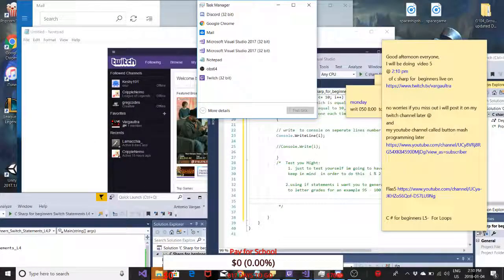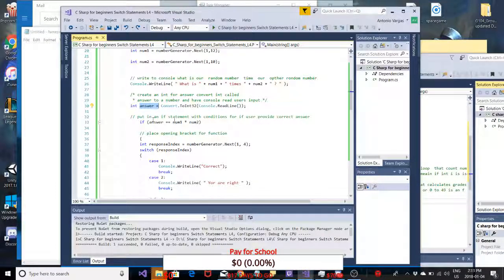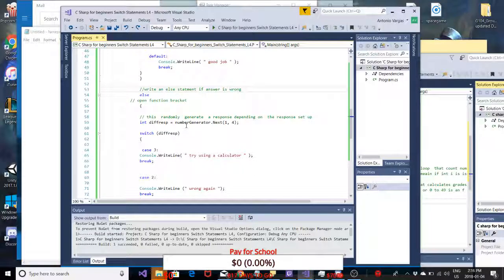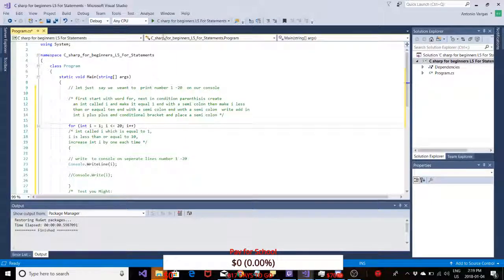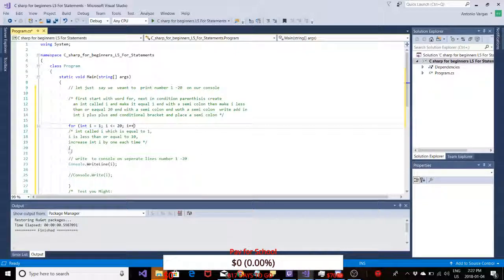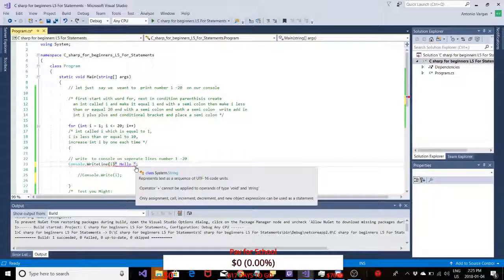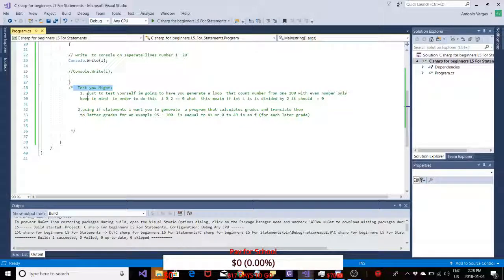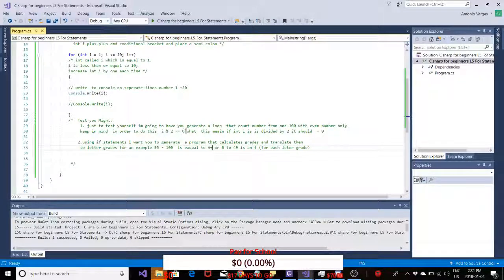C # for beginners L5- For Loops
Come learn the C# basics with me. I will try to brake things down while avoiding making everything sound to technical. i try to give assignments at the end of the video to encourage you to test yourself and what you have learned.